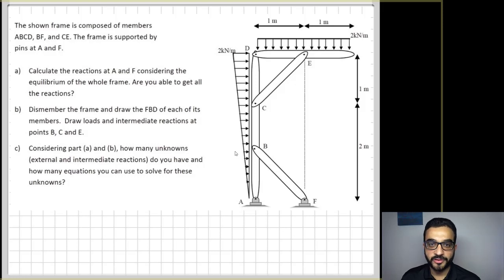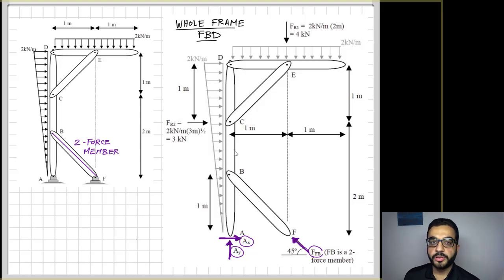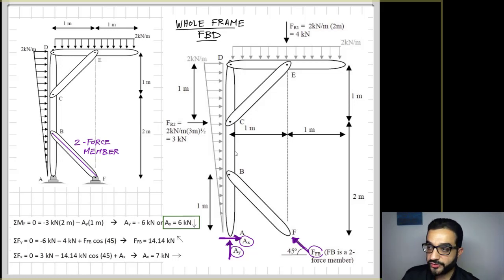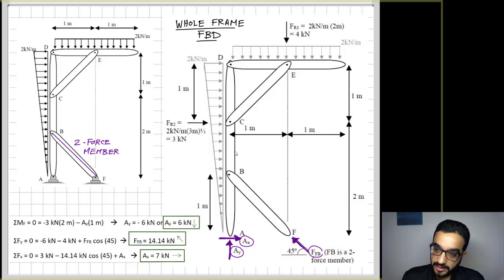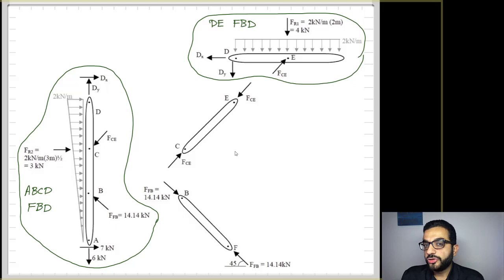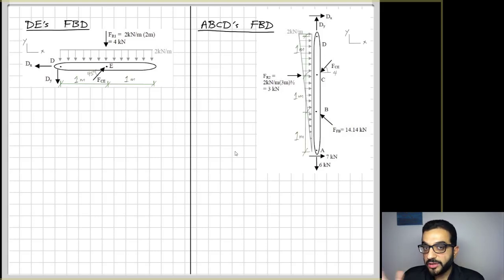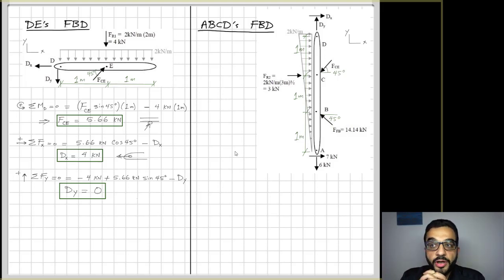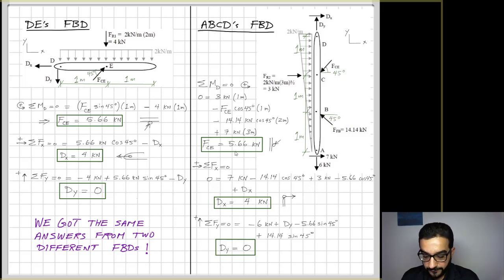CENG41 L14 - Frame Analysis Example